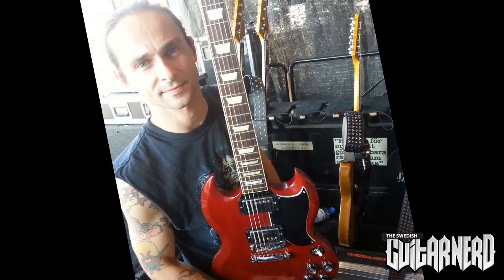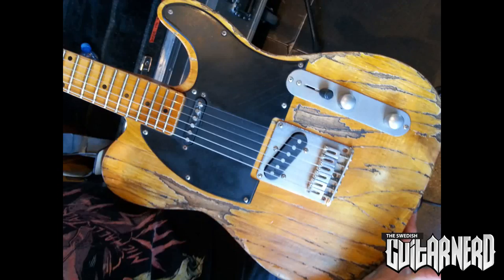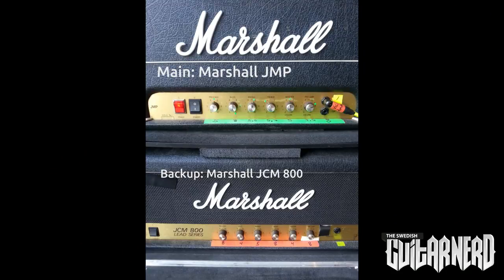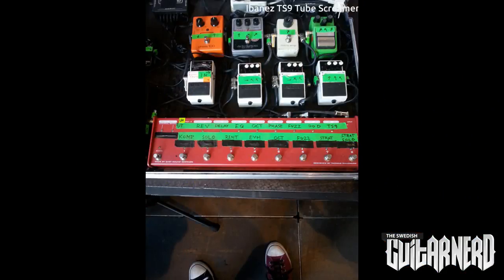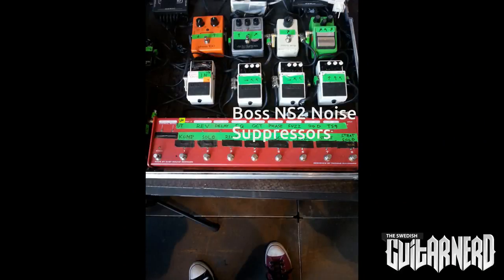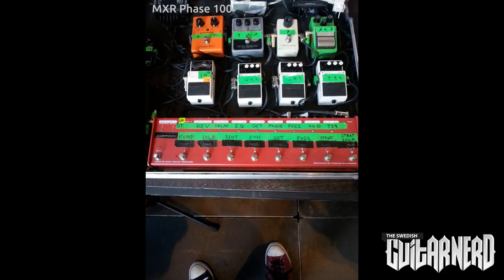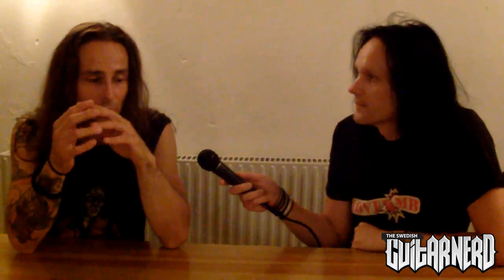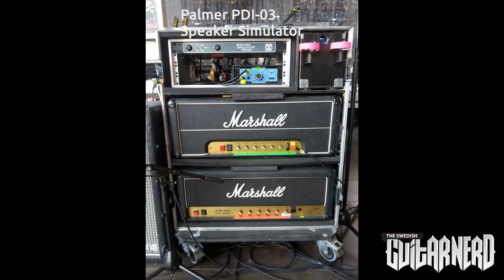Rig tour - Vic Zino of Hardcore Superstar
In this video you get to know all there is to know about Vic Zino's guitars, amps and gear. He shares a lot of his views on what a perfect rig is too. Check out his band Hardcore Superstar at a gig near you!!